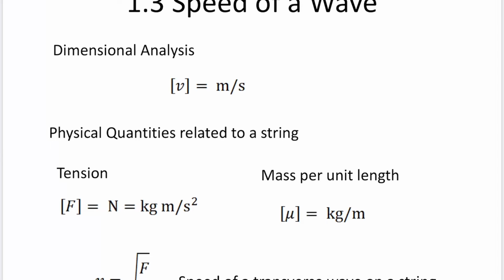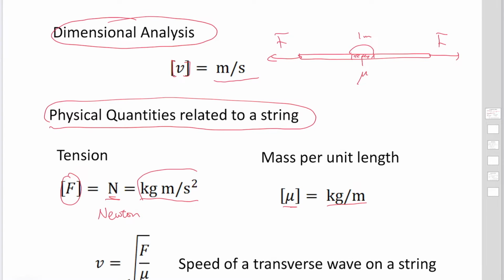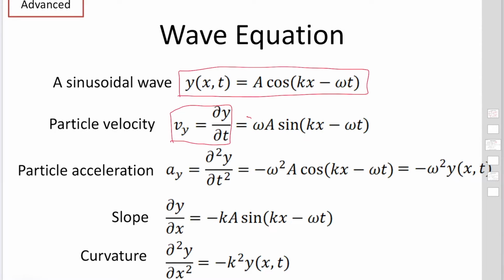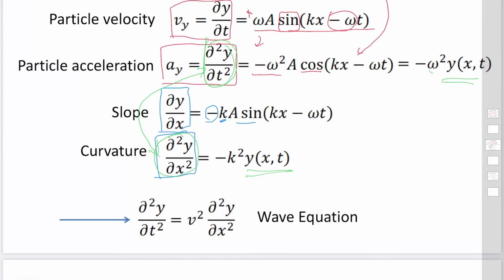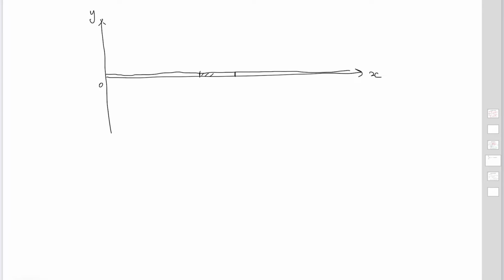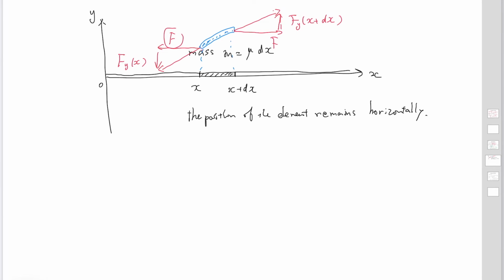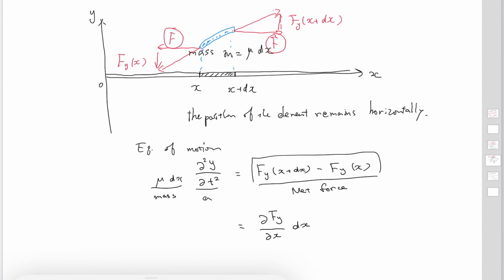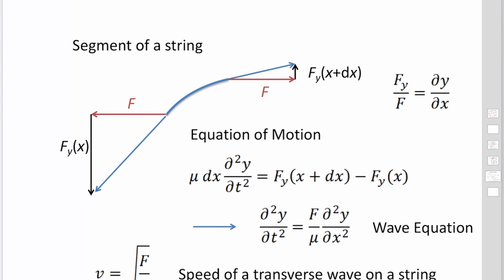I.1.3. Speed of a Wave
We use dimensional analysis to find the expression of the speed of a wave. We further derive the wave equation of a string using the Newton's equation of motion.